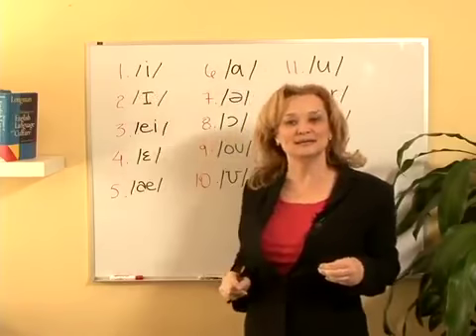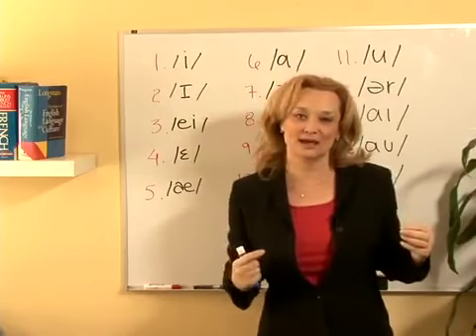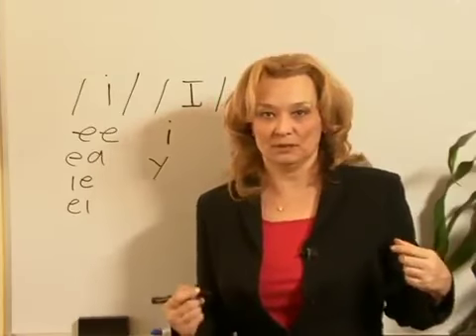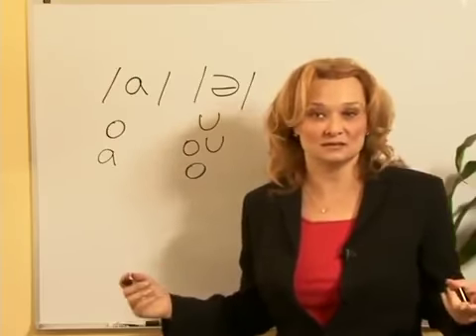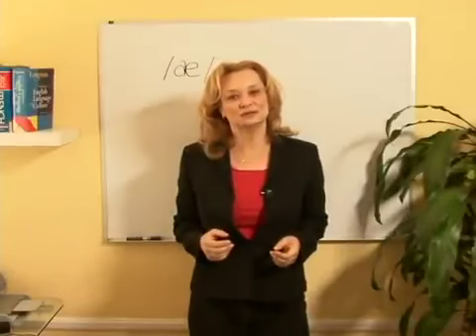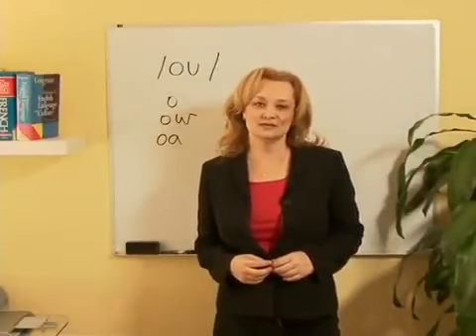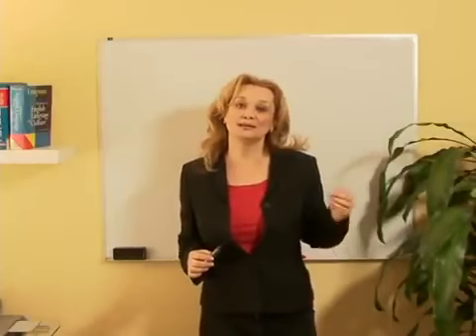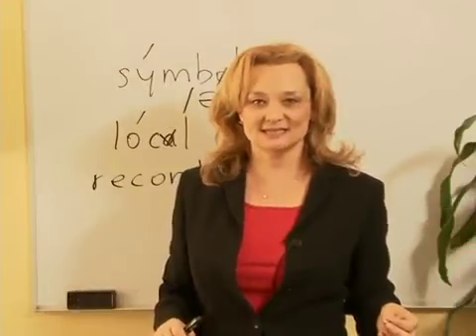The American accent Course - 50 rules you must know - part 1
يمكنك متابعتنا على مواقع التواصل الاجتماعي
لينك صفحتنا على الفيس بوك 👌👌👌

يمكنك المراسلة وابداء الرأي والمقترحات  ..